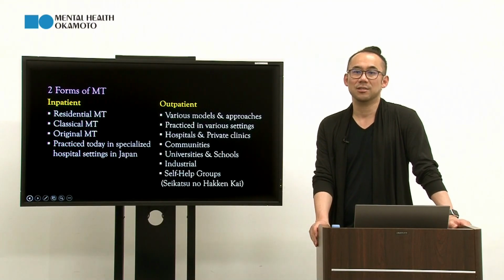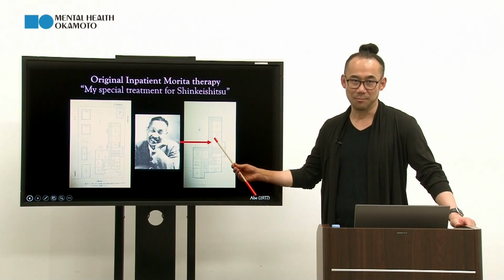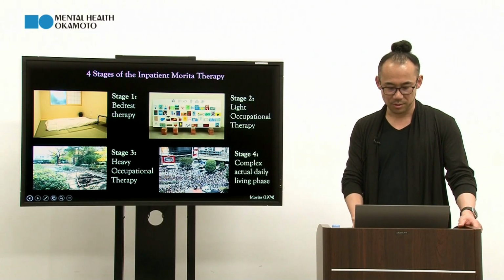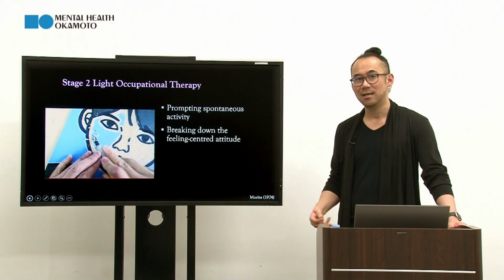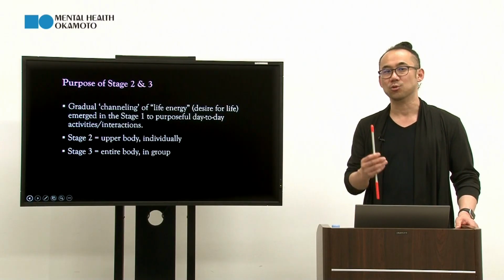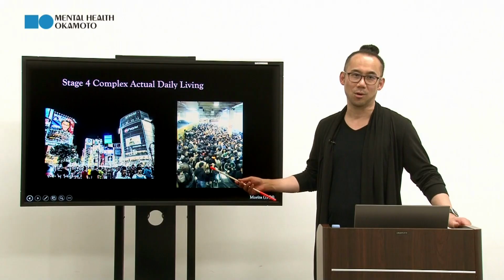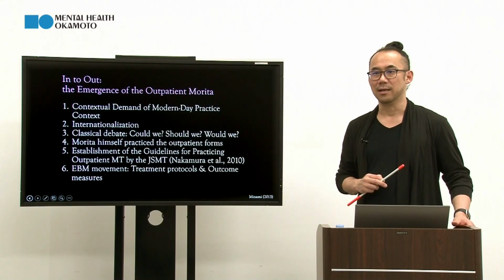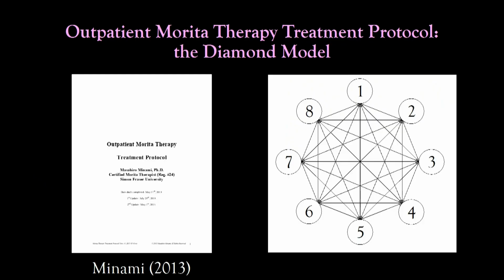Part5：Forms of Morita Therapy Practice - Japanese Morita Therapy– An Introduction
The theme of the Mental Health & Morita Therapy Seminar Vol.1 is “Japanese Morita Therapy– An Introduction.”
The lecturer is Dr. Masahiro Minami, PhD, a Certified Morita Psychotherapist (#24) and an Associate Professor at Simon Fraser University, Canada.
The content of the fifth session is” Forms of Morita Therapy Practice”

Morita Therapy adopts different forms depending on the patient’s condition, including "inpatient therapy" and "outpatient therapy."
Inpatient therapy is designed for severe cases and involves a step-by-step program starting with rest and gradually increasing activities.
Outpatient therapy, on the other hand, allows mild cases to learn Morita Therapy experientially through self-study and workshops. The goal of both approaches is not symptom elimination but supporting patients in advancing toward their recovery goals.